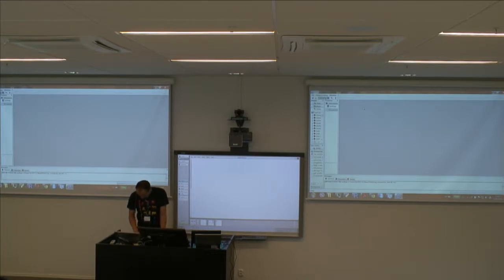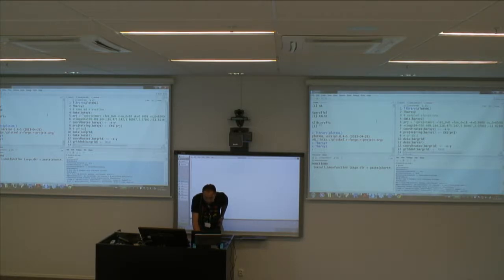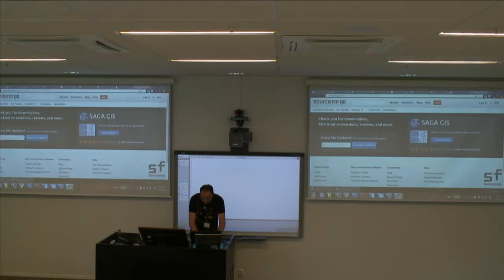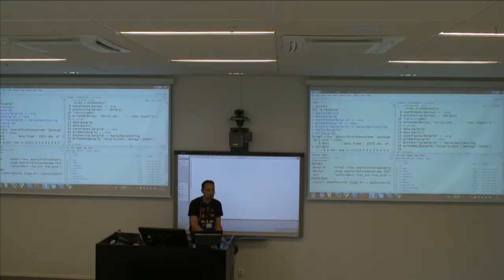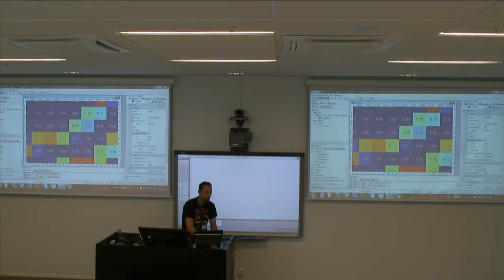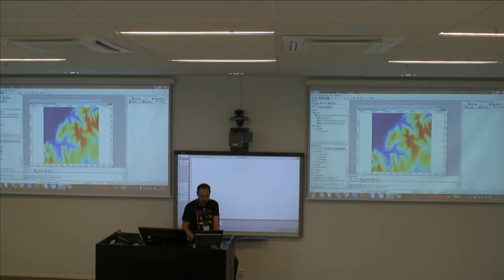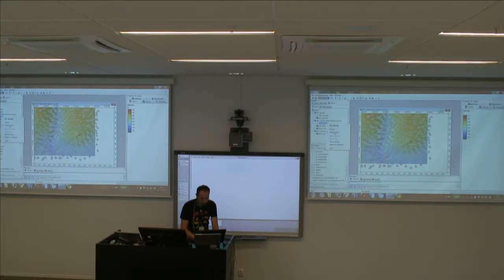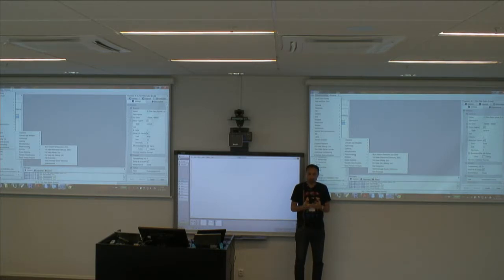GEOSTAT 2014 Bergen Day 2: Geocomputing with R + SAGA GIS (part 2)